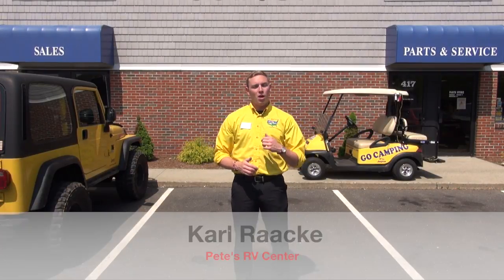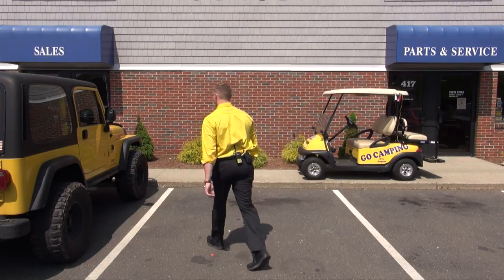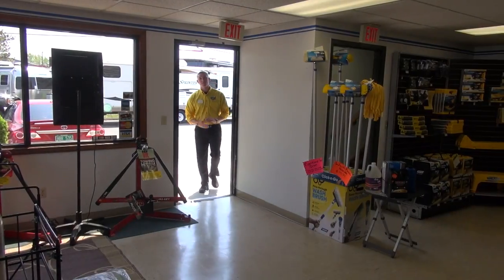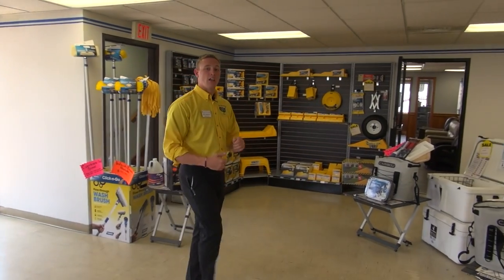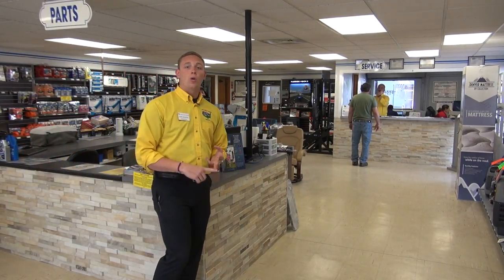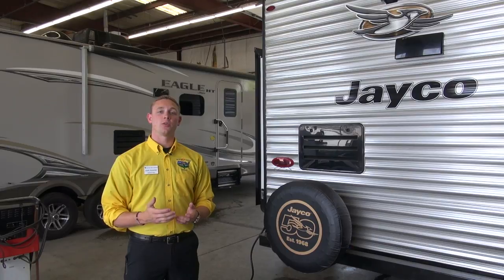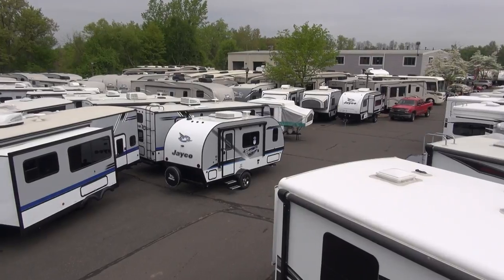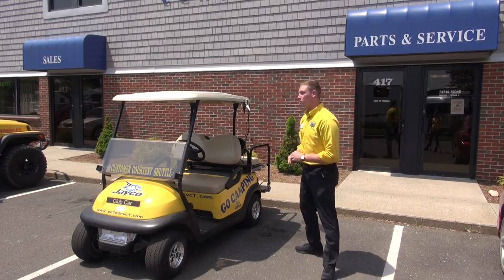Connecticut RV Dealer & Camper Sales | Pete's RV Center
Welcome to Pete's RV Connecticut! Karl Raacke is here to give us a quick tour of our dealership in South Windsor, CT.

A dealership location since 1963, Pete’s RV-CT is a #1 choice for RVers in New England and Lower New York.  We are a Jayco Exclusive Partner offering the lowest prices on Fifth Wheel Trailers: Eagle, Pinnacle, North Point; Motorhomes: Precept, Alante, Melbourne, Greyhawk, Redhawk; Park Models: Bungalow; Pop-Ups: Jay Series. Travel Trailers: Jay Feather, Jay Flight, Hummingbird, Eagle, White Hawk.  You can also find a tidy selection of pre-owned campers, a fully stocked parts & accessories store, and service center offering repair, maintenance, or warranty work on all types of RVs.

We love our customers in surrounding communities of Hartford, Southington, Ellington, and Windsor Locks–and lest we forget to mention our extended community of RVers roaming around in West Hatfield, MA, Springfield, MA, Albany, NY, North Smithfield, RI, and Providence, RI!  Located just minutes from U.S. Routes 84 and 91 in South Windsor, there’s a new or used camper for sale waiting for you at Pete’s RV-Connecticut!